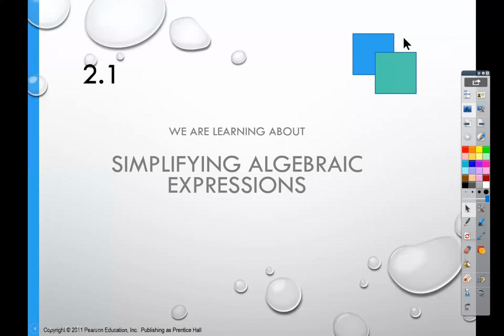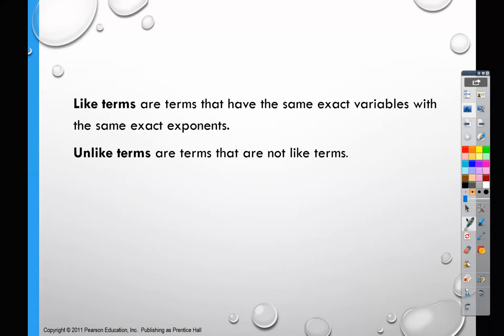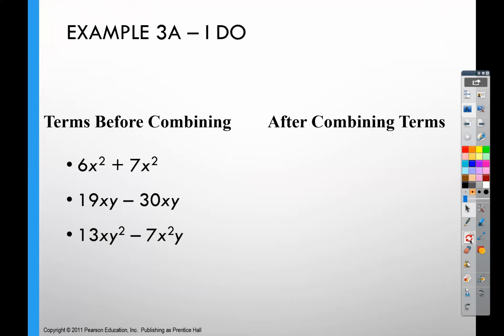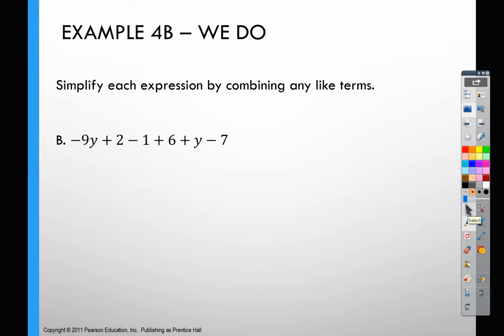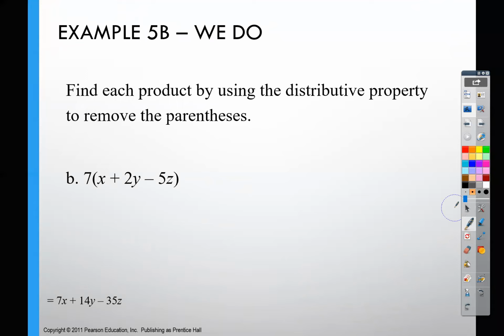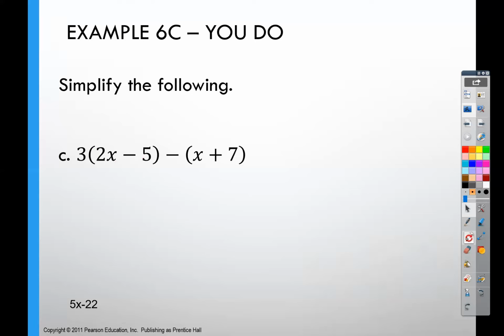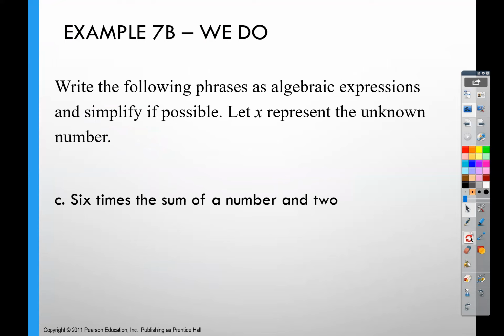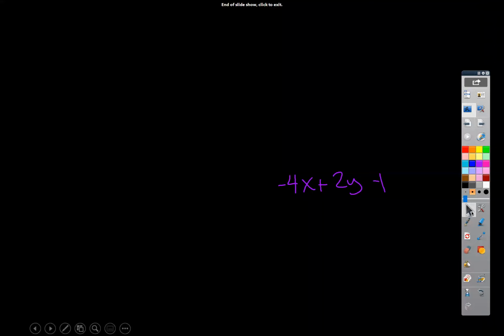Simplifying Algebraic Expressions